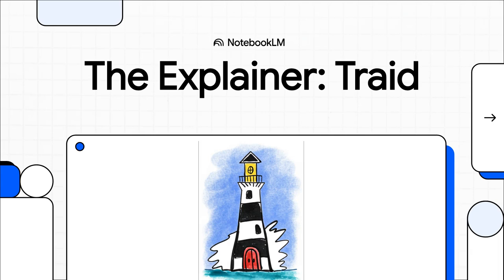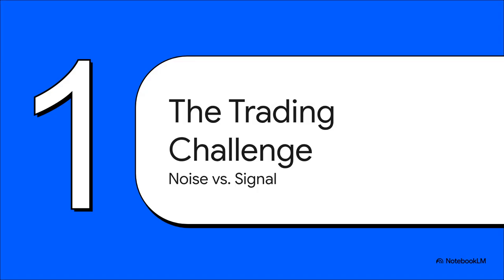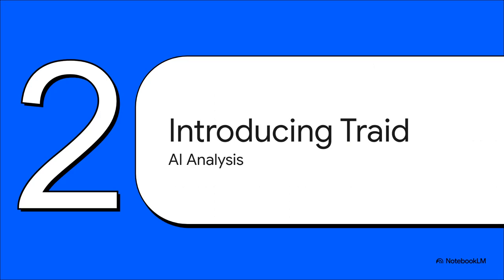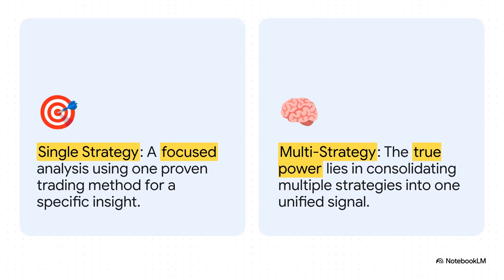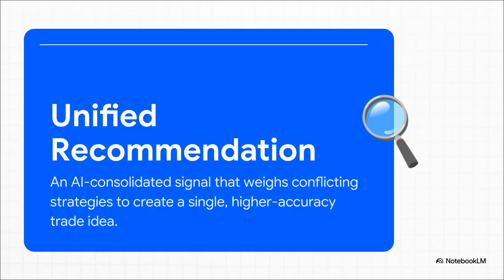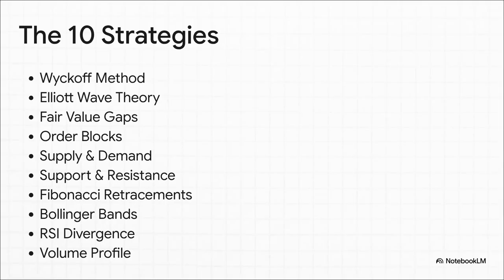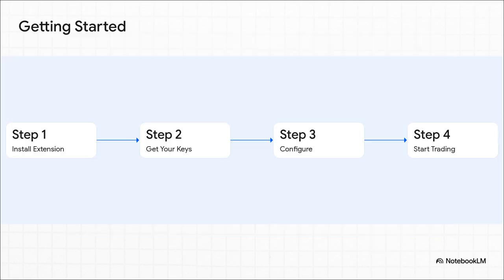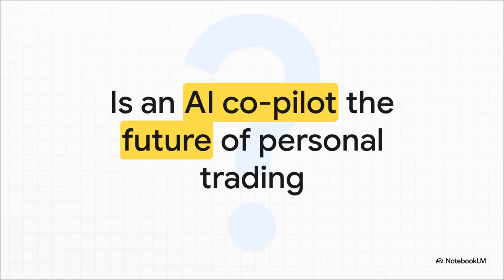The Explainer Video : What is Traid | The AI Trading Chrome Extension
Welcome to the future of trading with **Traid**! 🚀 Our powerful AI Trading Analyzer leverages cutting-edge technology to deliver quick and accurate insights based on 10 proven trading strategies. In this video, you'll discover how easy it is to empower your trading with precise recommendations and actionable signals in under 30 seconds!

- How to quickly analyze trading charts using AI
- Benefits of multi-strategy analysis for informed trading
- Real-time trading examples with actionable insights
- Flexible pricing plans and a FREE 24-hour trial to test all features!

Whether you are an active trader or just starting out, Traid equips you with everything you need to trade confidently. Don't miss out on our demo showcasing how Traid works with live trading charts and real-time recommendations!

👉 **Get Started Now!** Add Traid to your Chrome browser for free and jump into the world of smart trading today!

**Key Phrases:**
- AI trading
- Trading signals
- Automated trading
- Trading insights
- Real-time analysis
- Chrome extension for trading